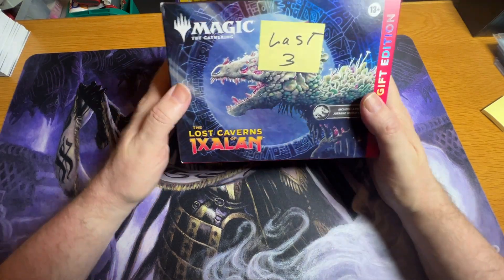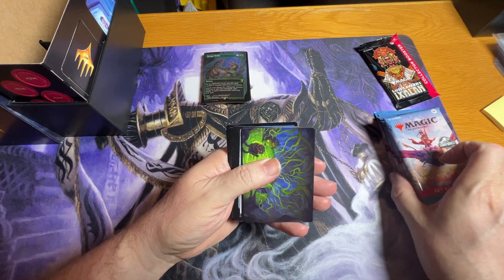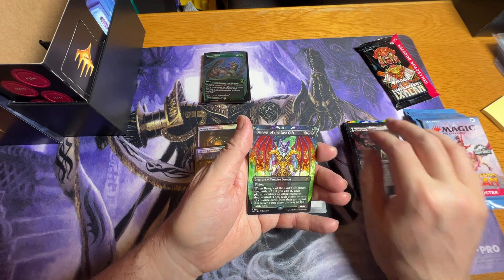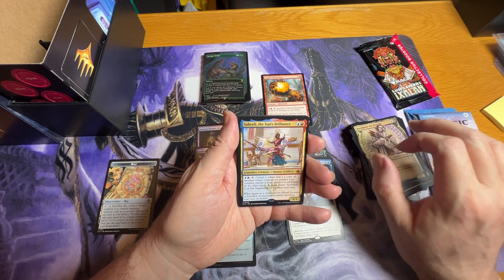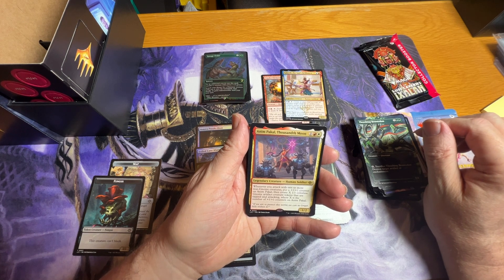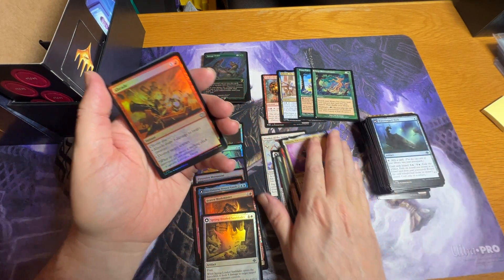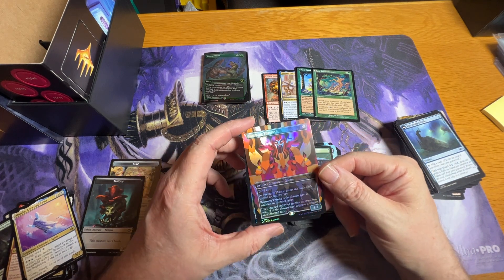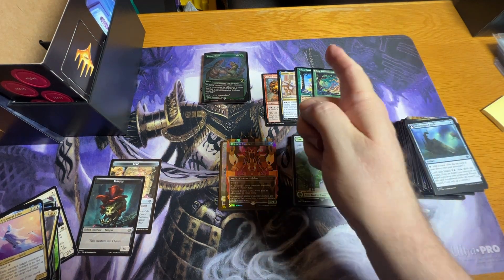Magic the Gathering Lost Caverns of Ixalan Bundle: Gift Edition #13 Opening !